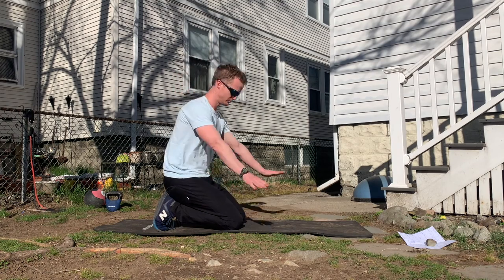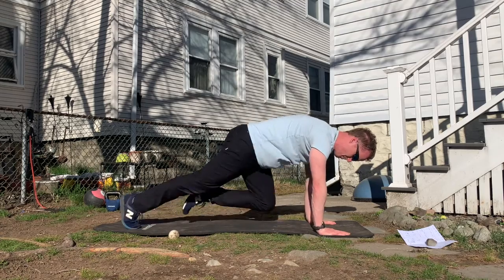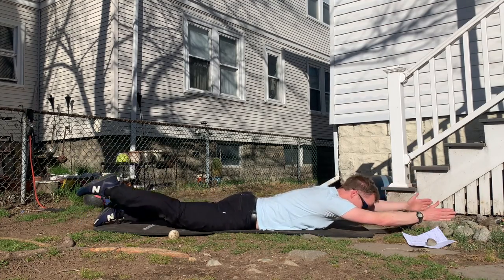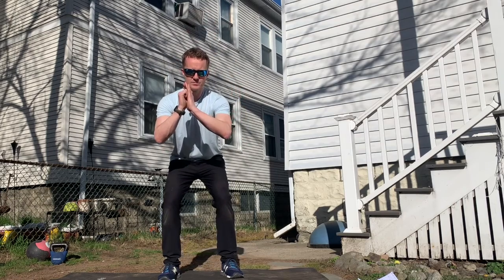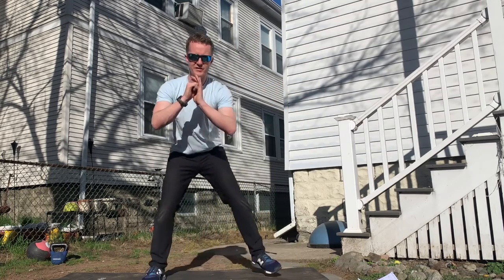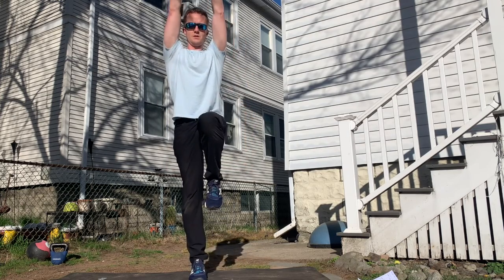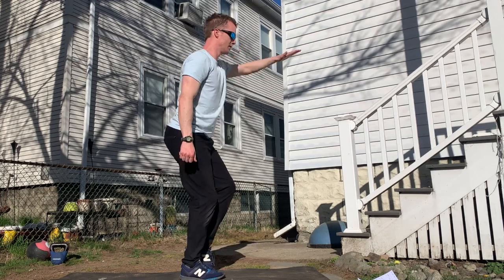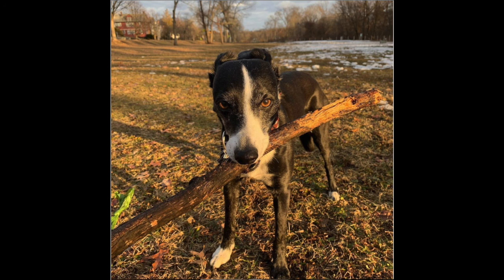From the ground up. Fitness from the beginning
This workout is designed as part of a series to help get you back to where you want to be, in a simple weight free routine (you can always add weights in).
Don't go straight to the high intensity workouts just yet. Lets work your foundations.